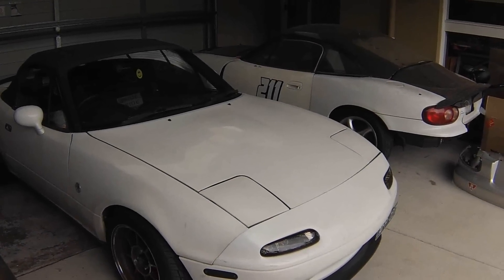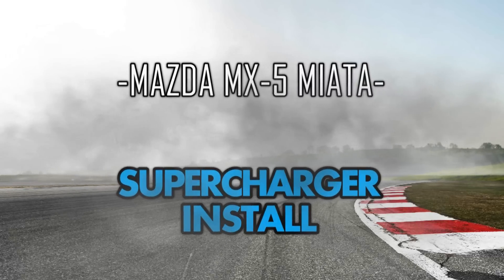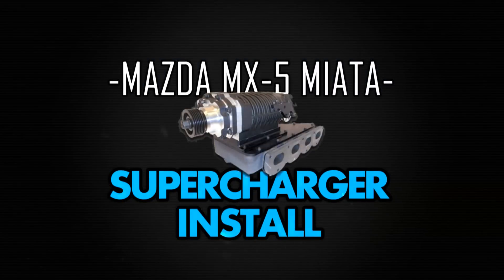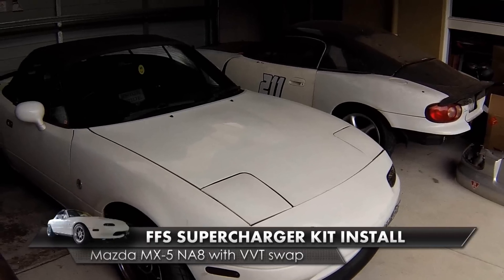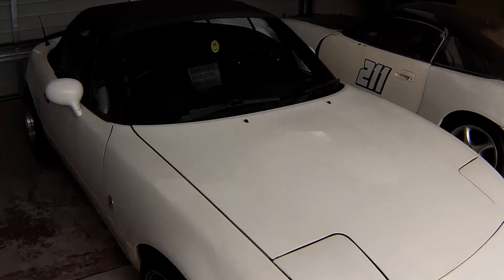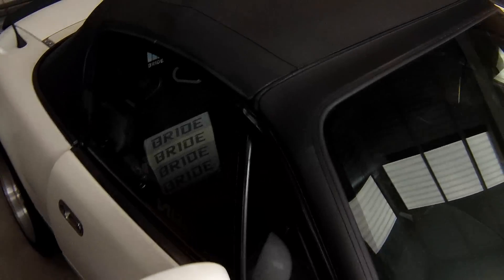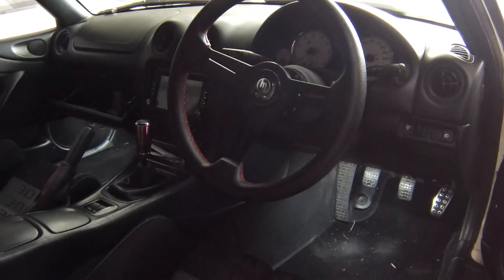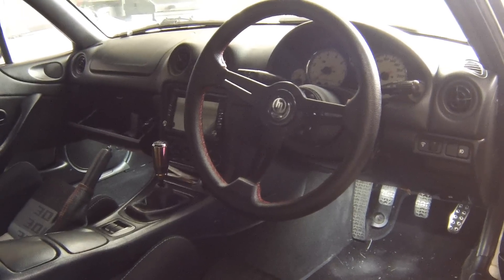SUPERCHARGER INSTALL - 200HP MAZDA MIATA MX-5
Supercharger install into our MX-5 Miata

FFS Supercharger kit Miata Install
MP62 supercharger
RX8 injectors
DW200 fuel pump
200hp+
VVT NB motor
6spd gearbox
4.4 torsen diff